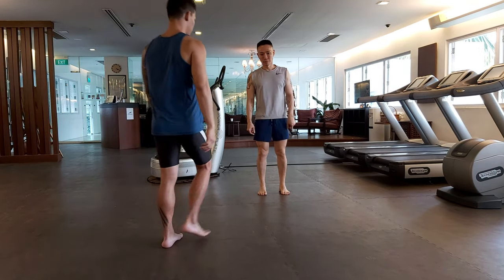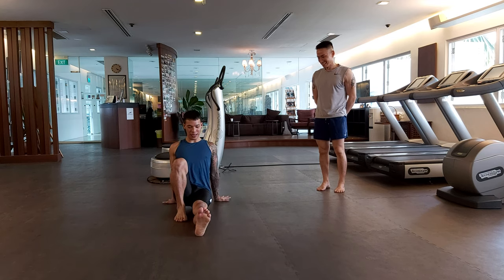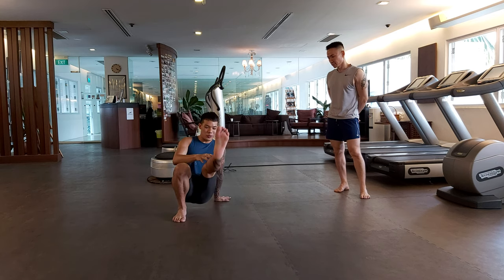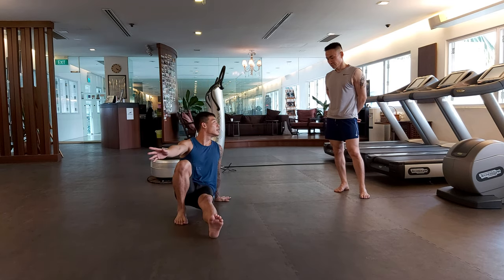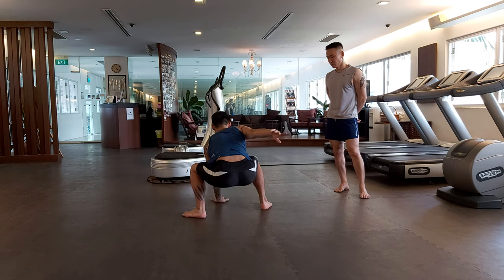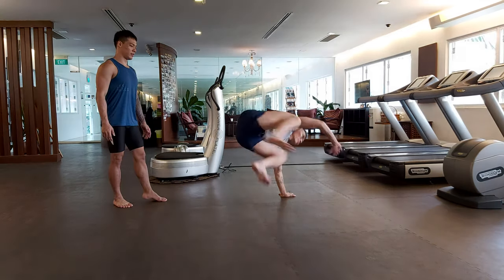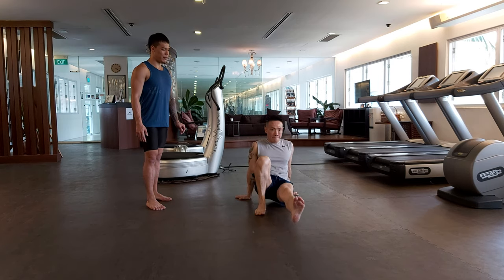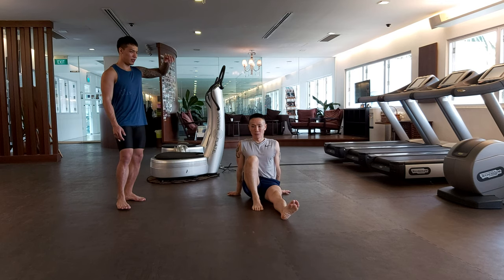Animal Flow L2 Teaching Pop Out - John